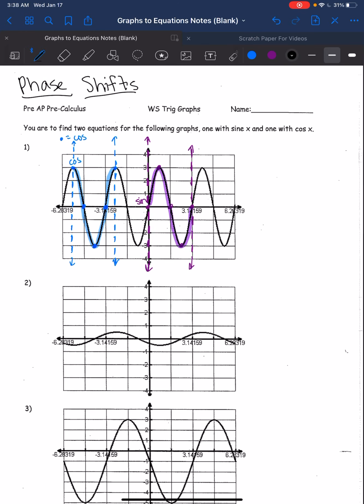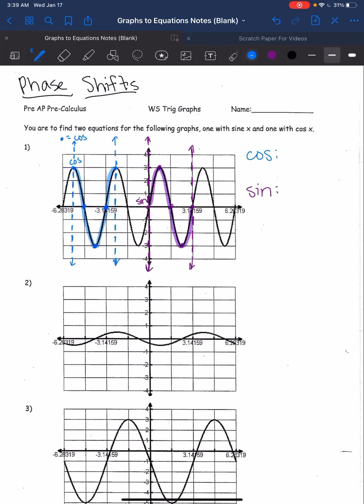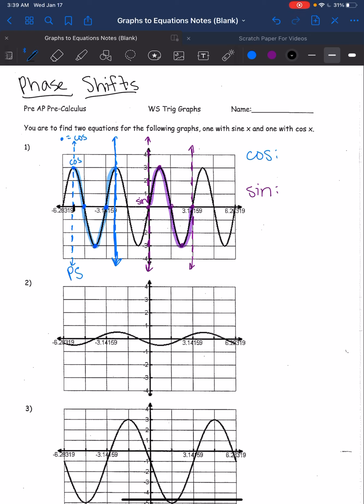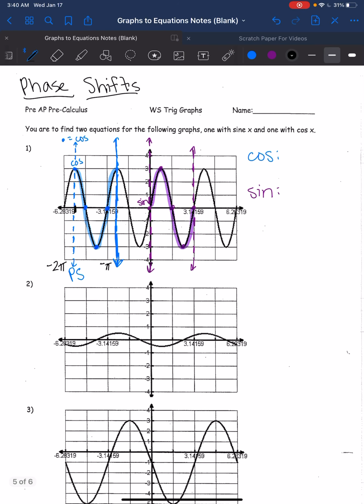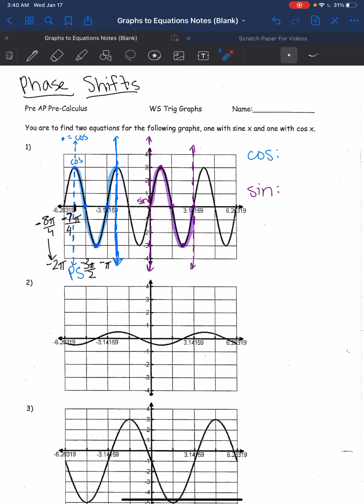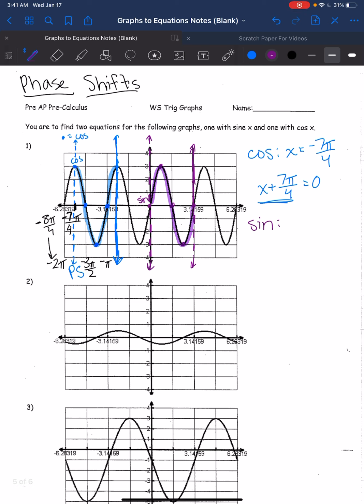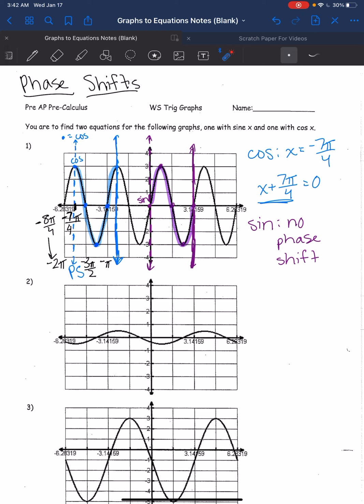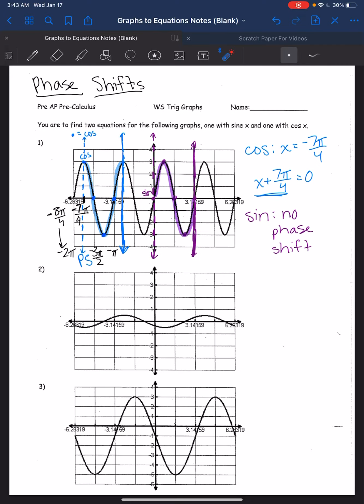(Precalculus) Graphs to Equations: Phase shifts